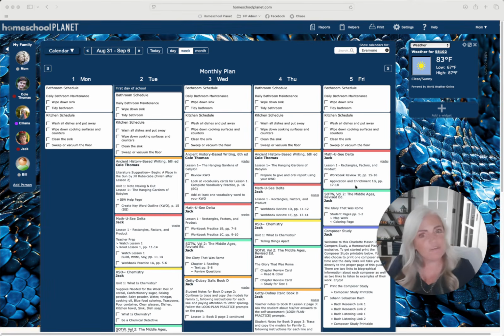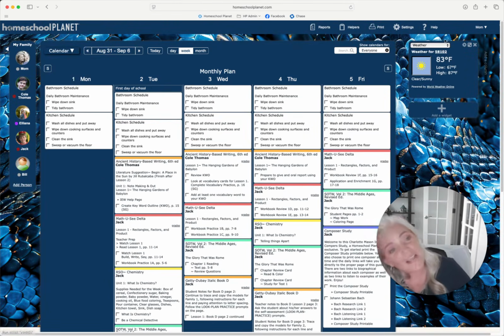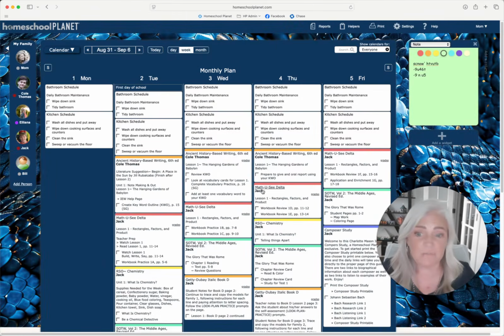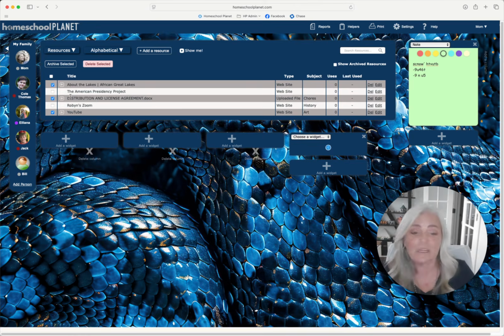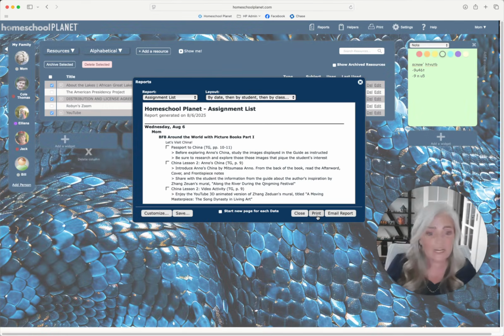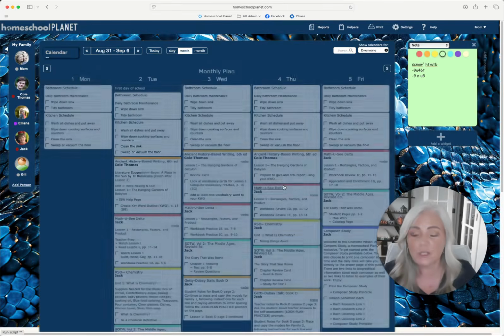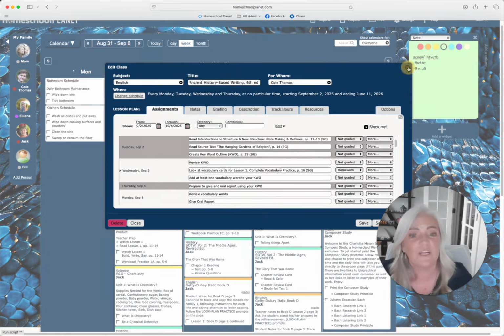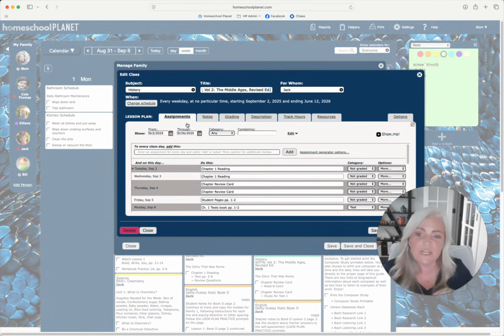Homeschool Planet™ 6 August 2025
learn what is new in August 2025 here at Homeschool Planet